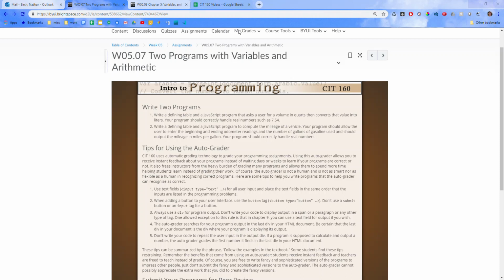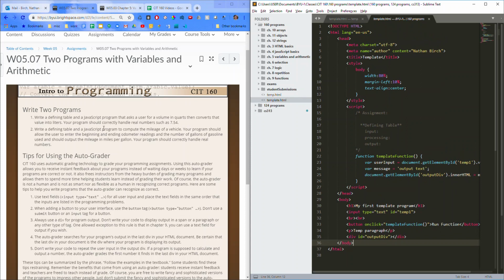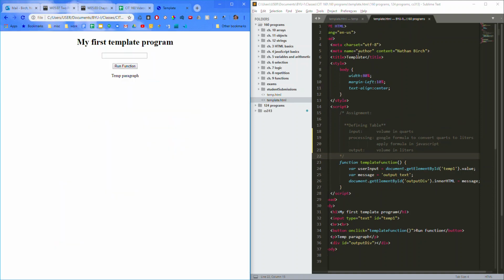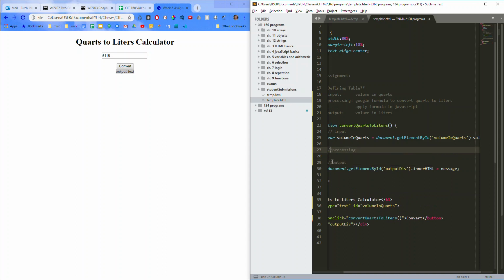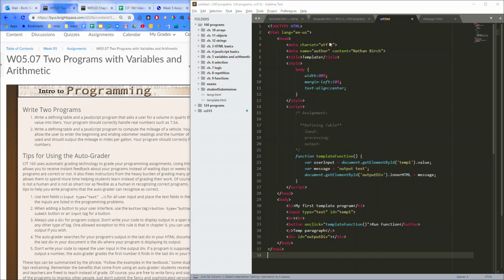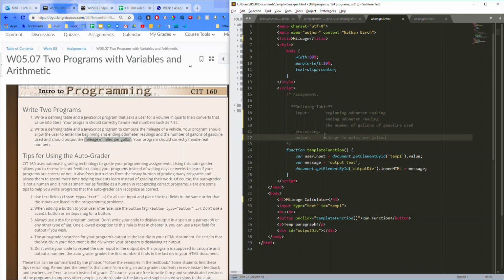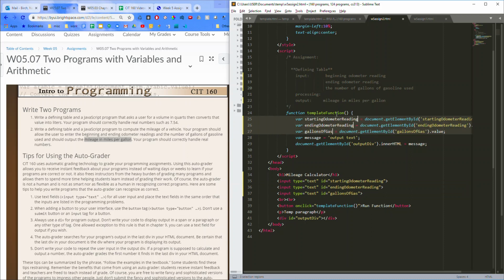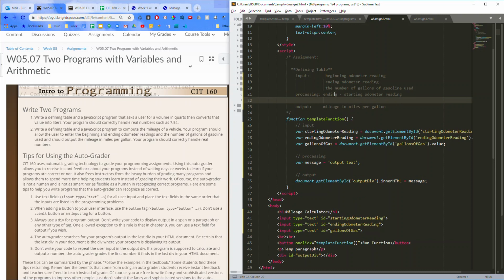CIT 160 - Week 5 Assignment Introduction - k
Week 5 Assignment Walkthrough - k